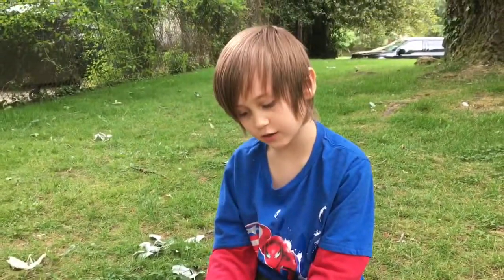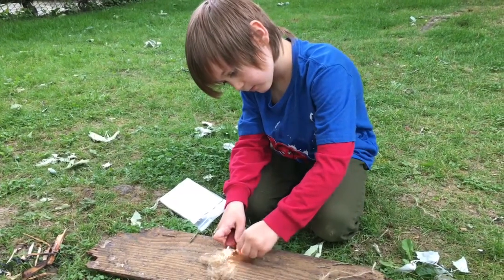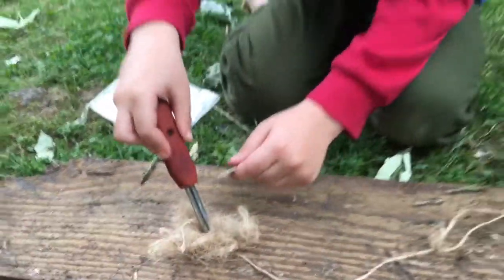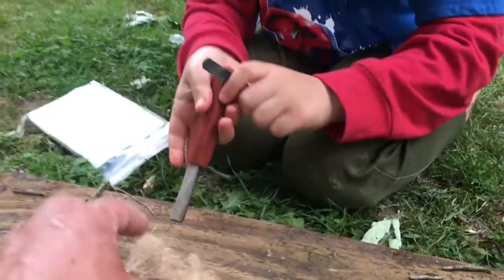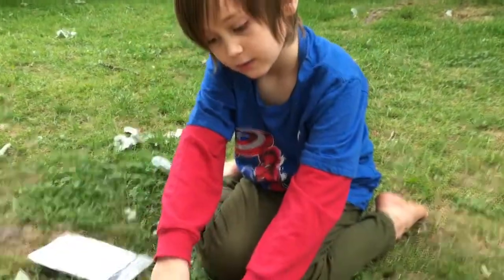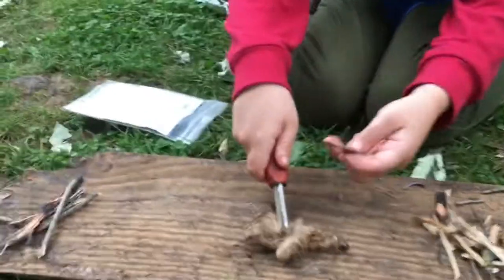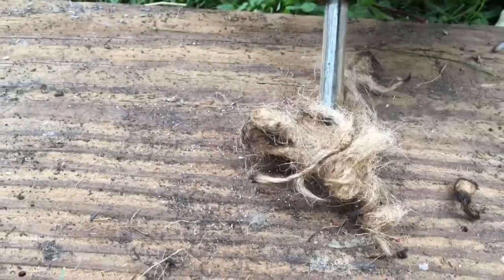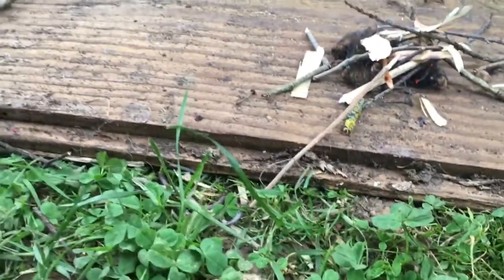7 Year Old Lights A Fire with a Ferro Rod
Atreyu uses a ferro rod and magnesium to light a fire. Practicing at home in the yard.